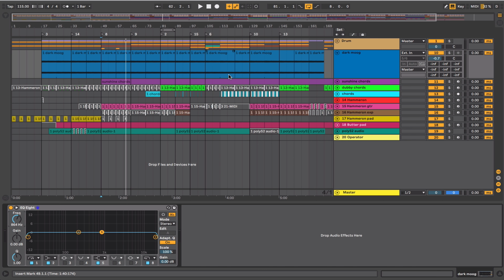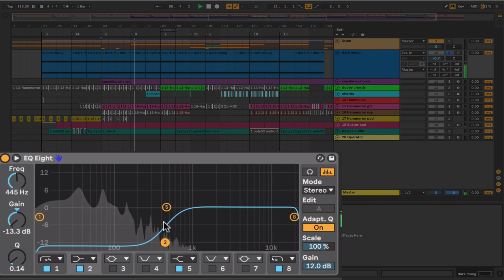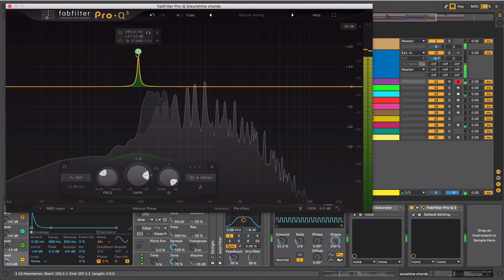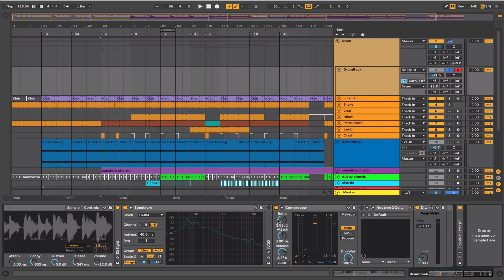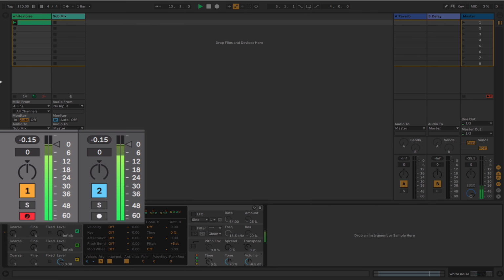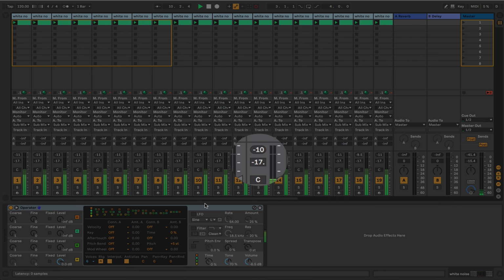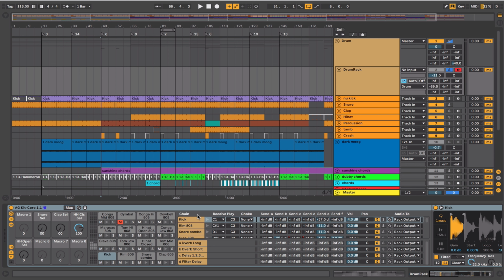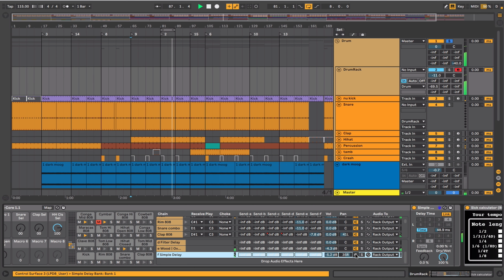In The Studio Tips - The Do's and Don'ts of Mixing Music 🔥🔥